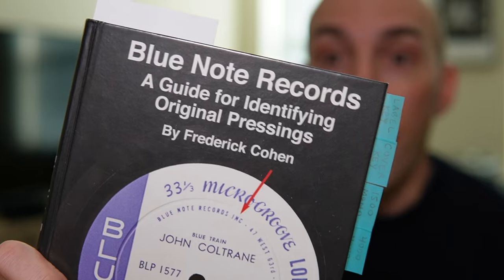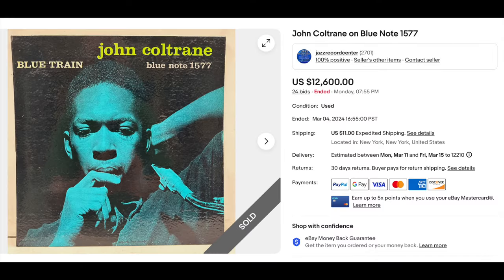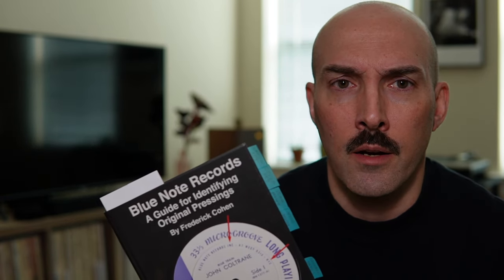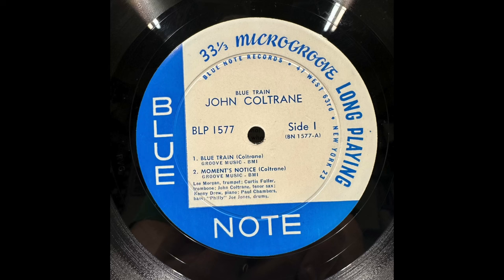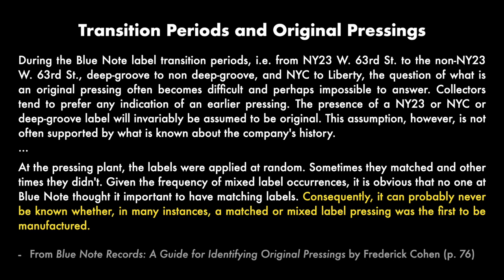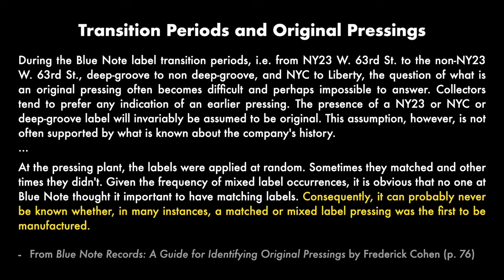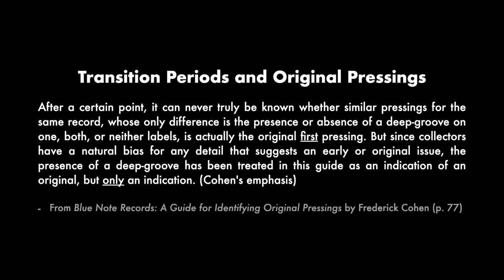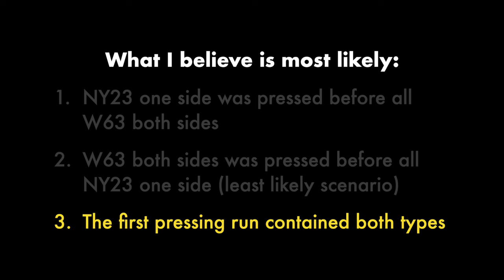Storytime with DGM! Rich Reads from Fred Cohen's Blue Note Guide // $12,600 Blue Train Commentary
~~ My Websites ~~